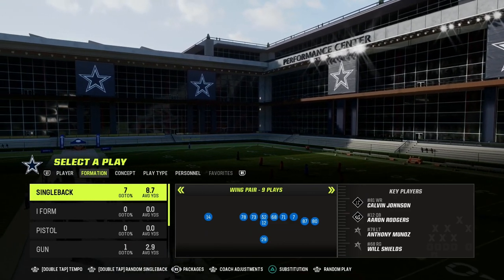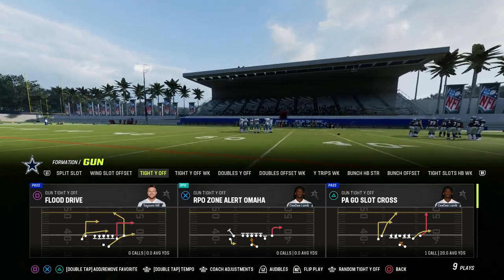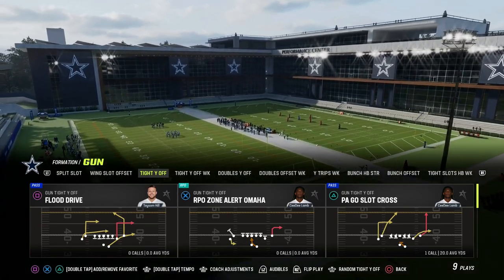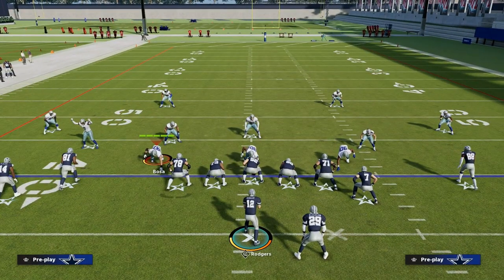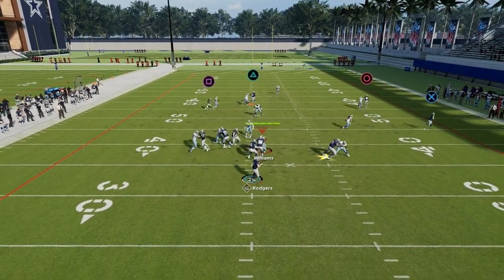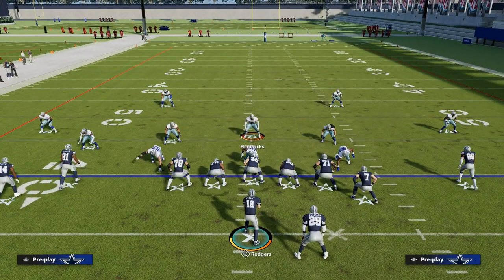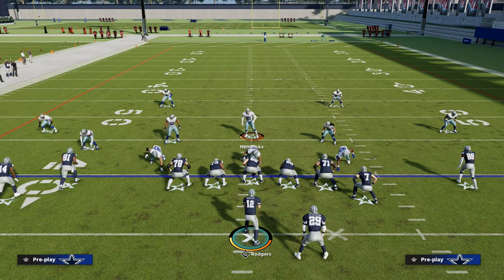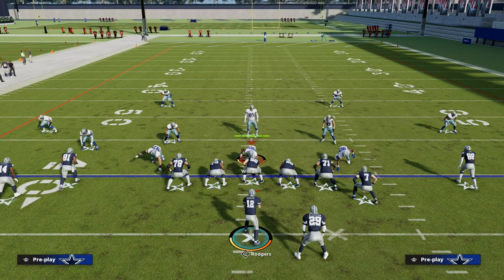How To Run Gun Tight Y Off In Madden| Free eBook